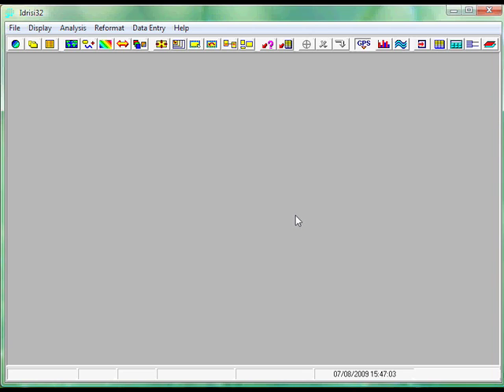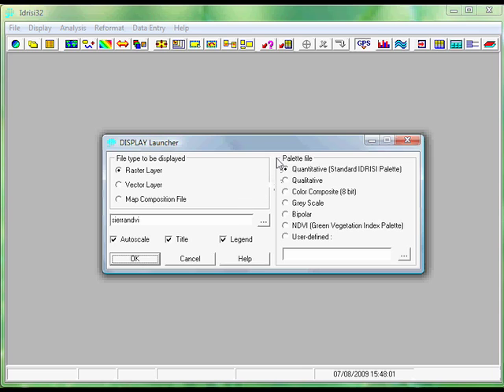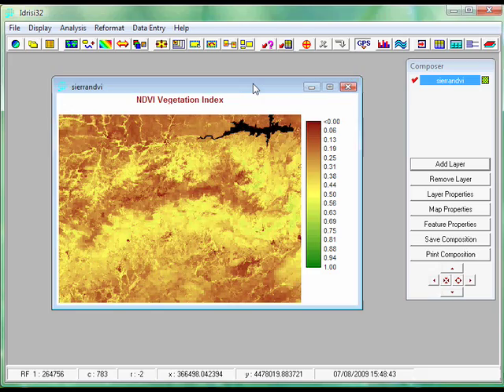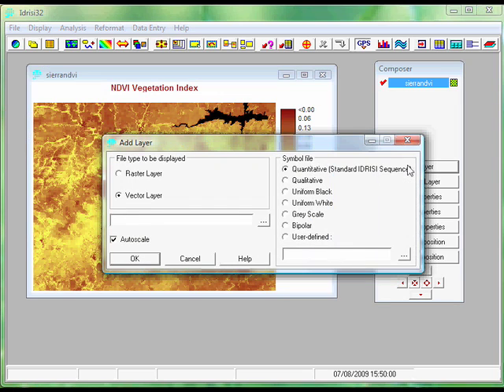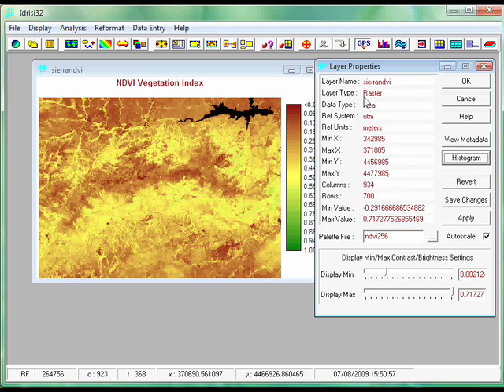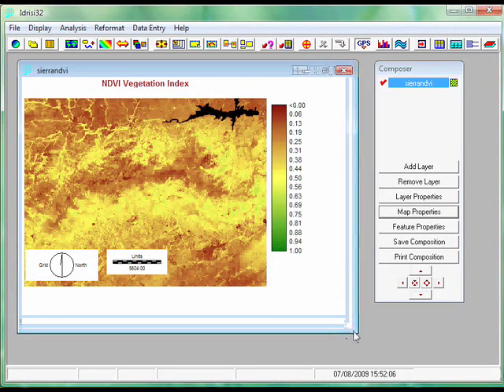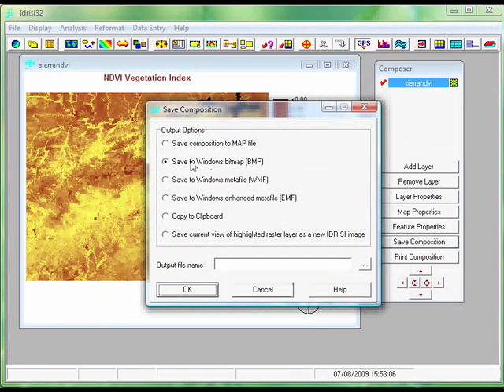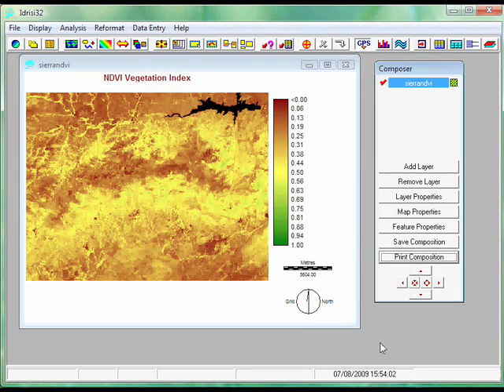Idrisi Tutorial: Part 2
Using the image Display function & Composer